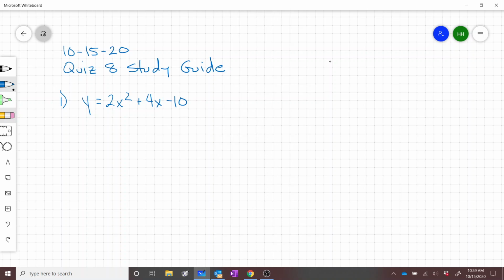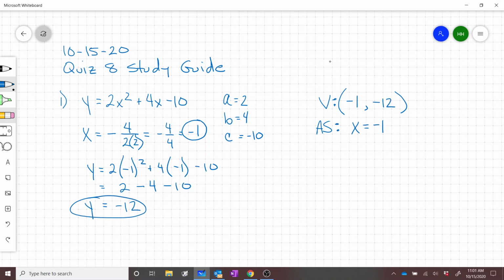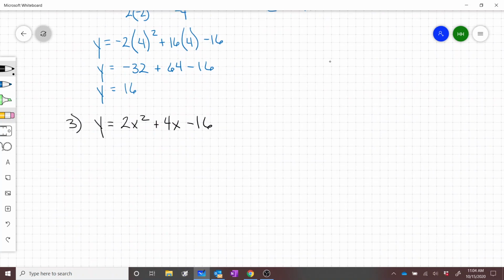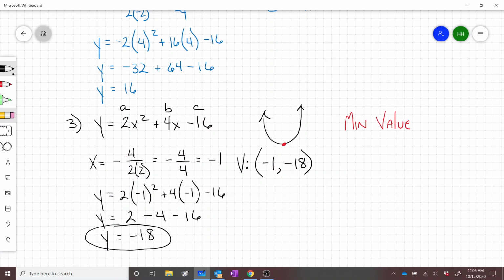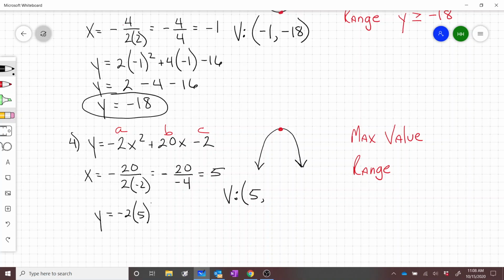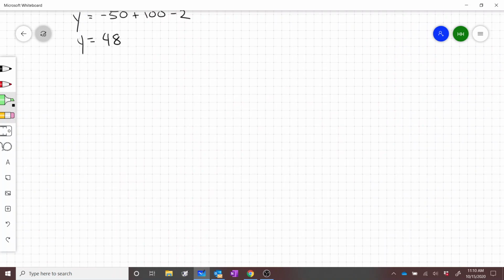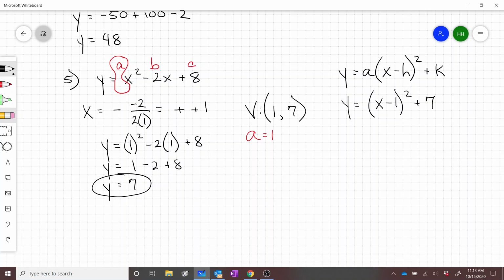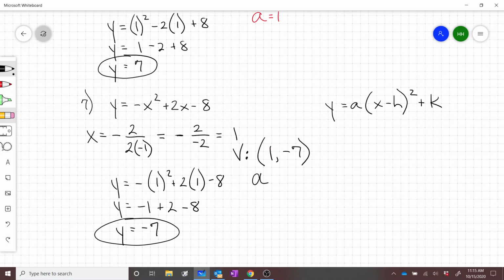10-15-20 Alg 2 Quiz 8 Study Guide Notes